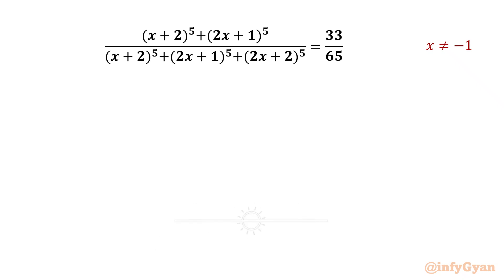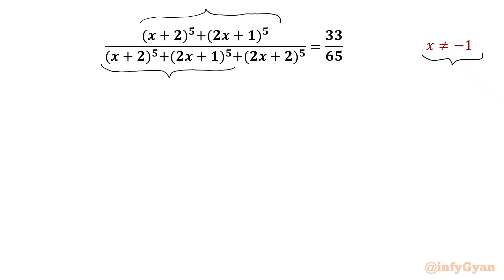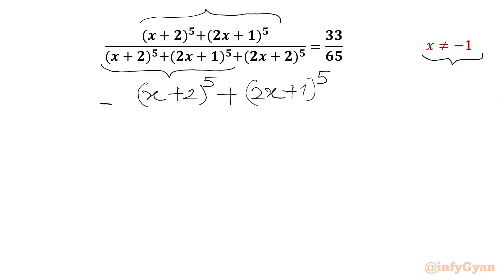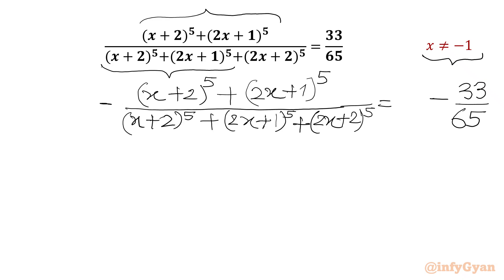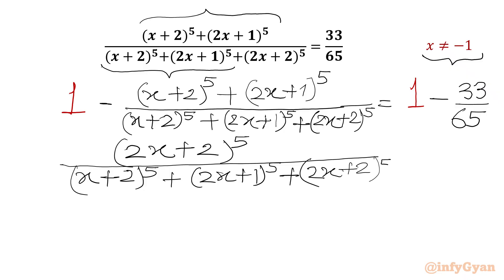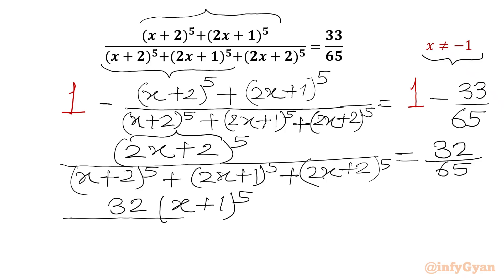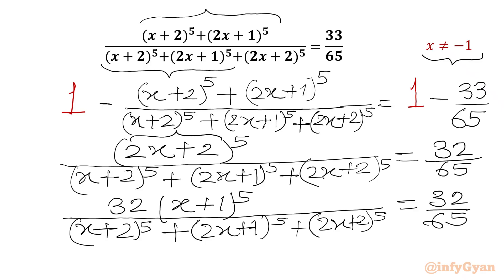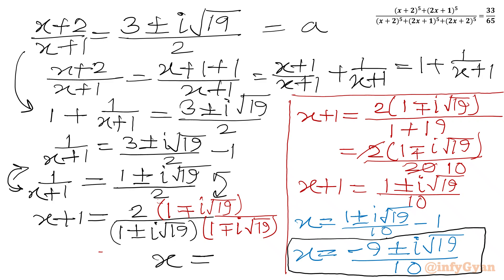Can You Crack This Algebra Challenge? | Give It A Try!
In this tutorial, you'll learn:

1- Fundamental concepts and definitions of algebraic equations
2- Step-by-step demonstration of solution
3- Common pitfalls and how to avoid them
4- Expert tips and tricks for solving problems quickly and accurately
5- Practice problem with detailed solutions